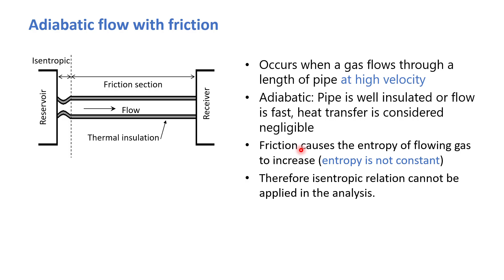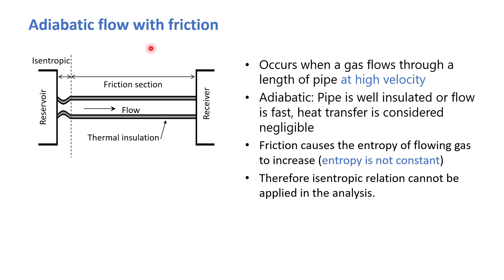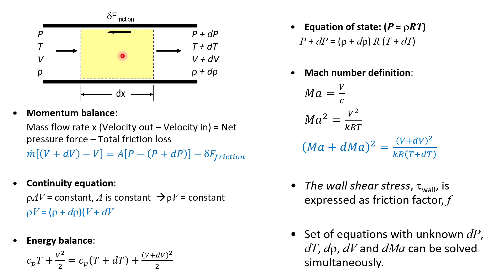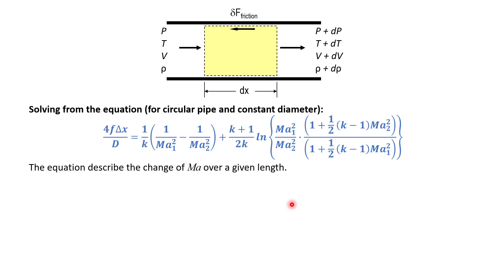5.4.1 Adiabatic and isothermal flows with friction (Concept)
Definition, conditions, and derivation adiabatic flow and isothermal flow equations.

Summary of course materials Chapter 5 Compressible Fluid Flow
5.0 Introduction
The range of the flow velocity, the importance and application of high flow velocity of compressible fluid

5.1 Compressible fluid at high flow velocity
Some of the equation of states for ideal gas relationship applicable for this flow, the concept of speed of sound and mach number.

5.2 Isentropic flow
The concept of isentropic change in thermodynamics, energy-balance in enclose and open system, isentropic flow relationships for flow from a stagnant reservoir through a conduit.

5.3 Isentropic flow through a conduit

5.4 Adiabatic and isothermal flows with friction (Concept video, Practice video)